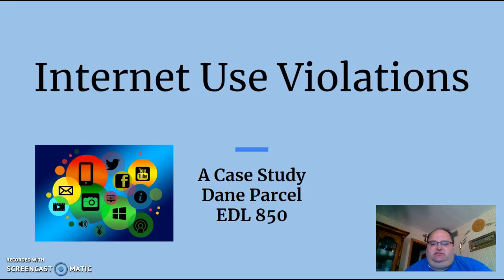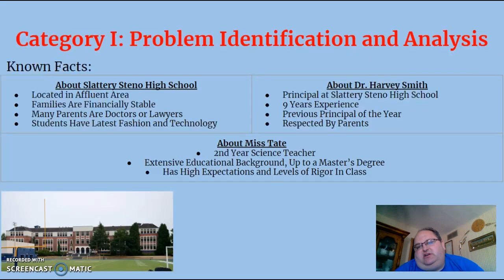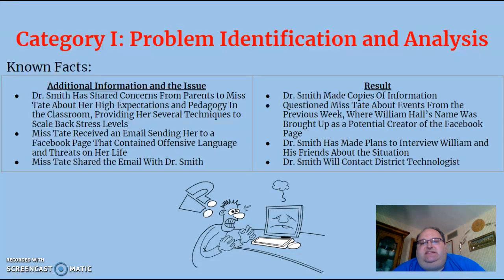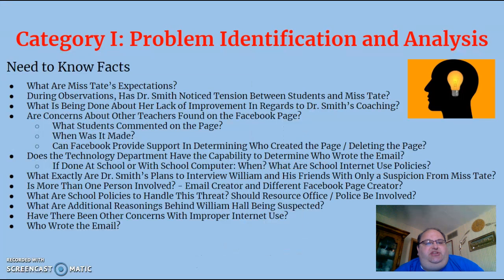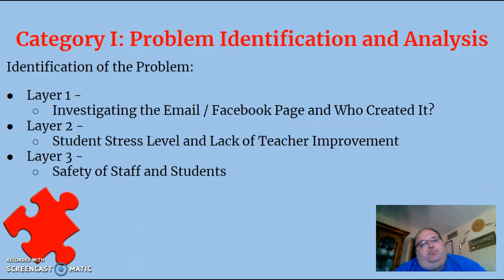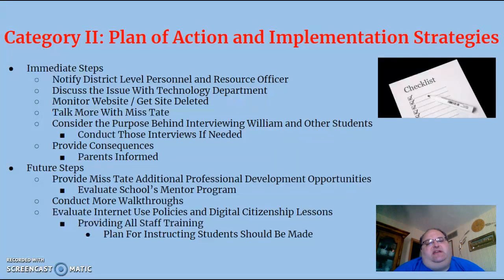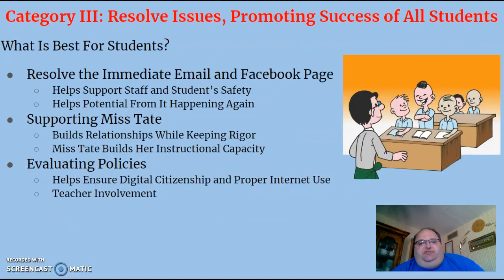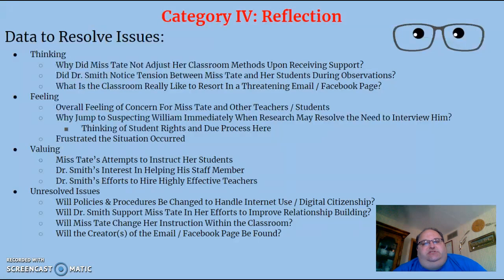Case Study EDL 850